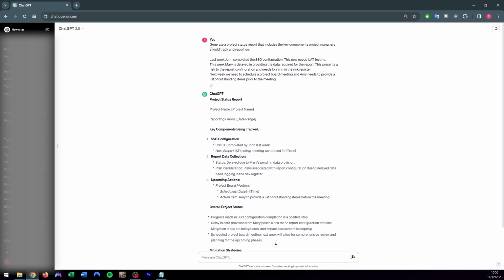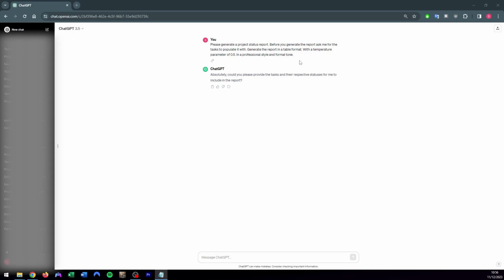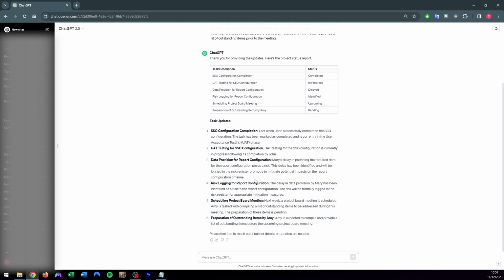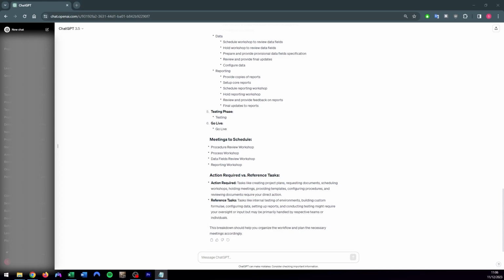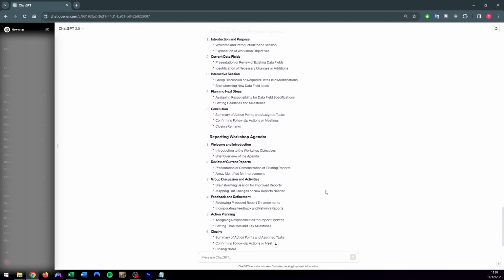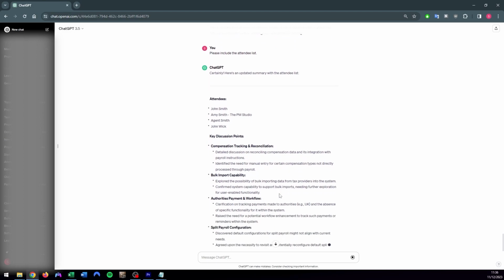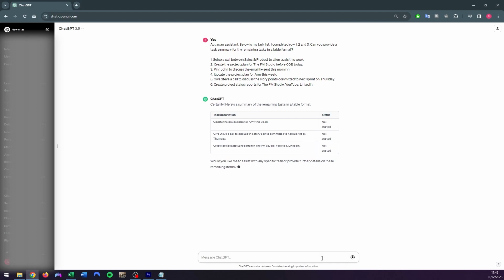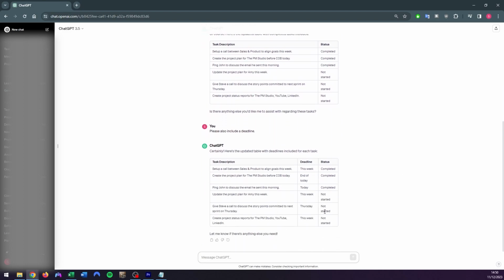ChatGPT for Project Managers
How to use ChatGPT effectively, and write prompts that will transform your job instantly.

Key tips for project managers to save hours of time using ChatGPT for effective project management.

Timestamps:
00:00 - How project managers are saving hours using ChatGPT
00:21 - The basics of a prompt
01:20 - Why parameters are key
02:44 - Summarise a project plan in seconds
03:42 - Create meetings and agendas from your project plan
4:43 - Never attend a meeting again
06:20 - Use ChatGPT as your PA

The PM Studio shares real life working knowledge of waterfall and agile project management, product ownership and leadership. With over 20 years working in the technology industry on projects across vast scales and verticals, and, leading teams to massive success.